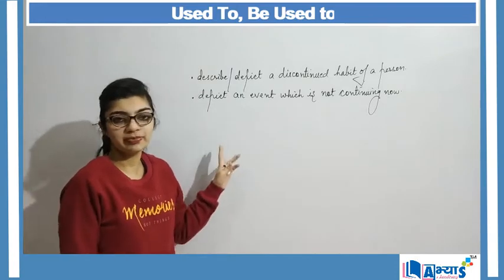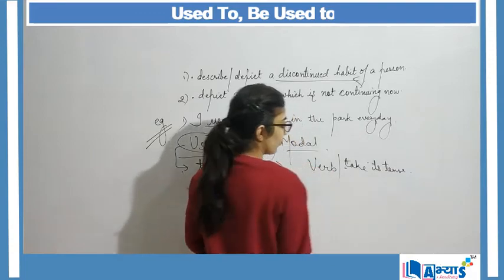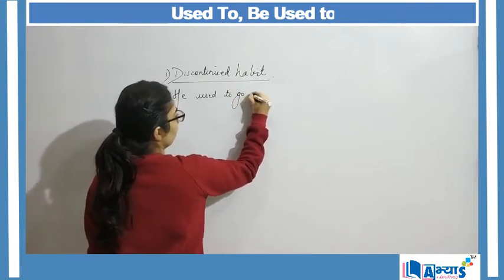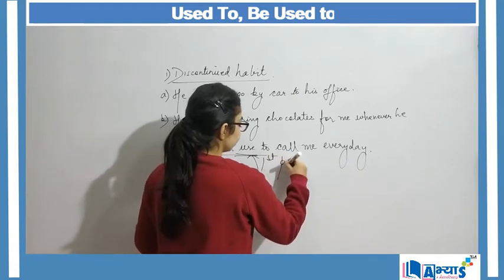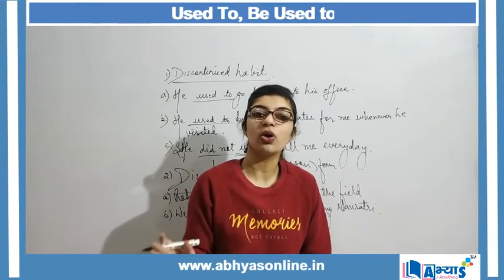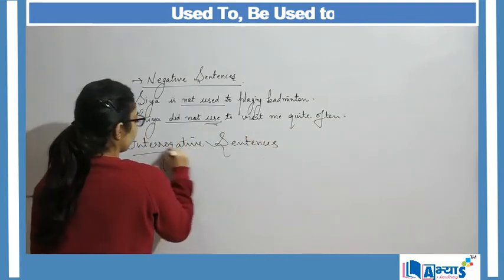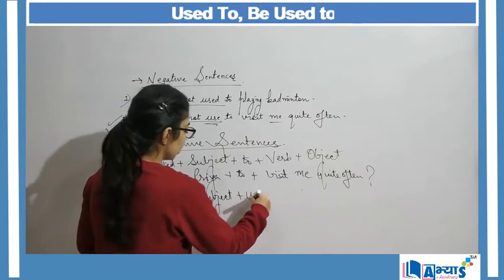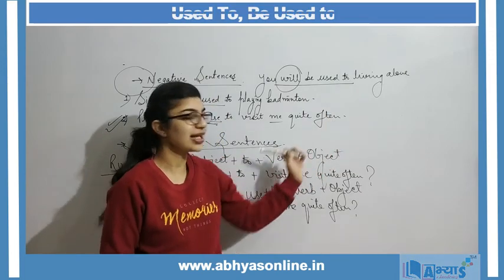Used To, Be Used to | English | Modals | Ms. Mrinal Bhasin | Abhyas Academy | abhyasonline.in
Use of Used To:
Used to has no Present tense. Used is following by the full infinitive to.
1. To express a discontinued habit or a past situation which is no more in the present. e.g.  He used to drink daily. ( Now he does not drink)
2. Used is also used as an adjective, meaning- accustomed.
A.  To Denote Habitual Action or the Past Routine of the Subject.
He used to go to Delhi by car.
He used not to go to Delhi.
He did not use to go to Delhi.
Dina would study at noon.
She would go out with me in the morning.
B.   To Denote Discontinued Action
He used to play hockey.
She used to work in office before marriage.
C.  'Used to' is also used as an adjective   (be used to)  It is equal to 'accustomed to' as
He is used to getting up early.
I was used to driving through crowded streets.
He will be used to taking dinner early.